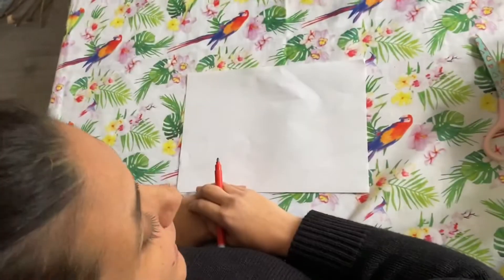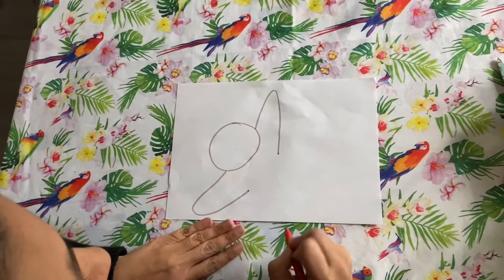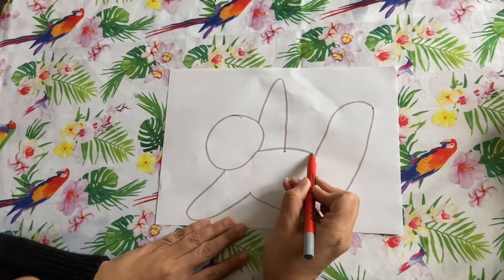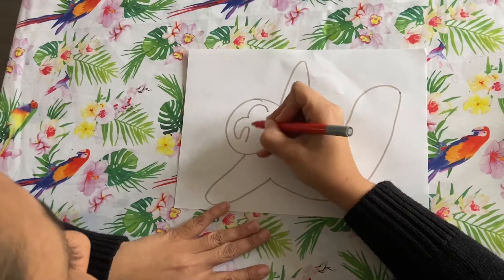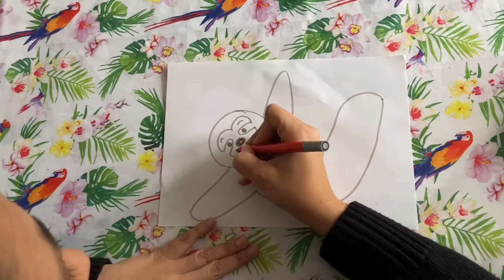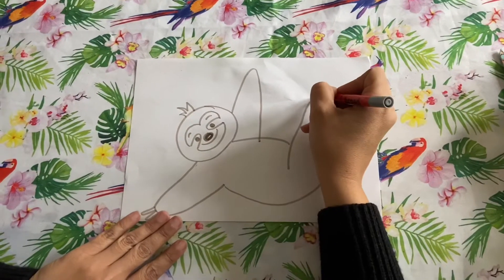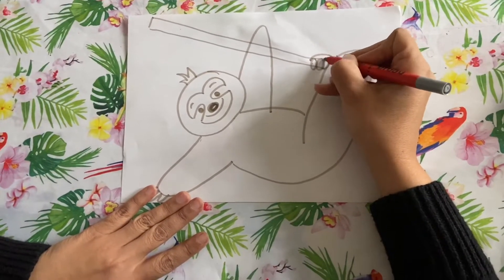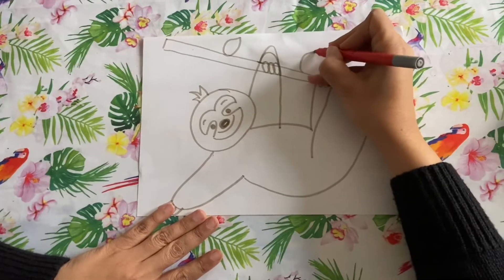How to draw a sloth 🦥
An easy way to draw for kids!